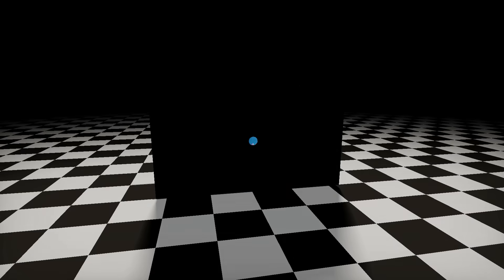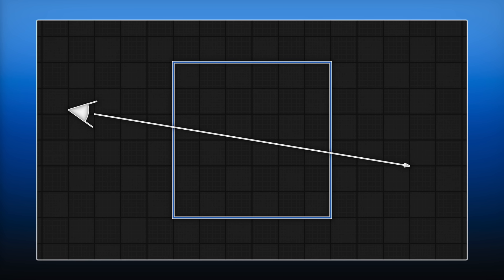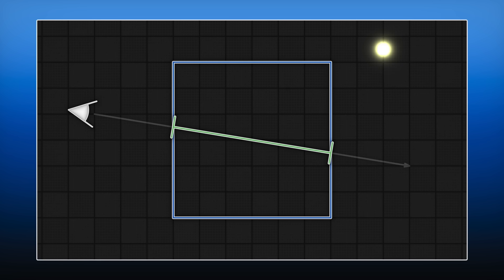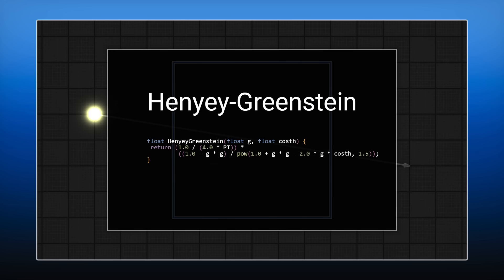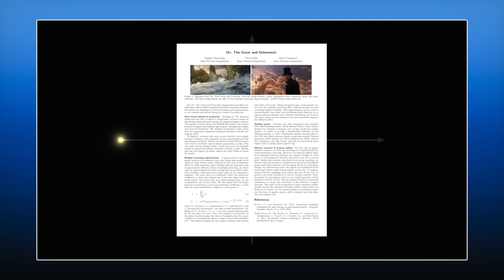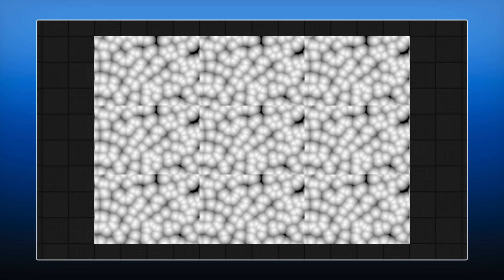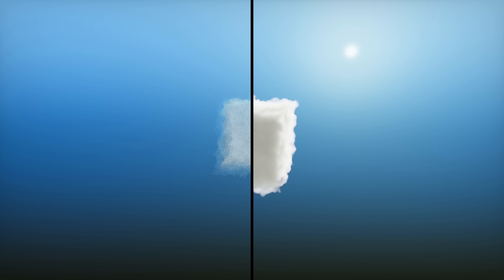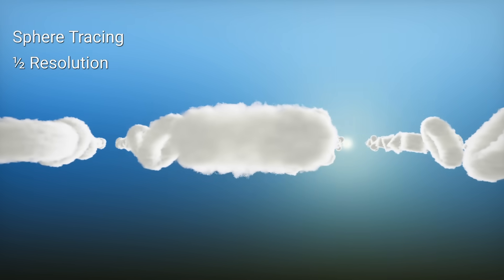How Big Budget AAA Games Render Clouds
Explored a few of the latest techniques in procedural cloud rendering used in Horizon: Zero Dawn and the FrostBite engine.

In this video, I walk through how cloud rendering generally works, as well as covering some of the more recent tweaks/improvements and optimizations.